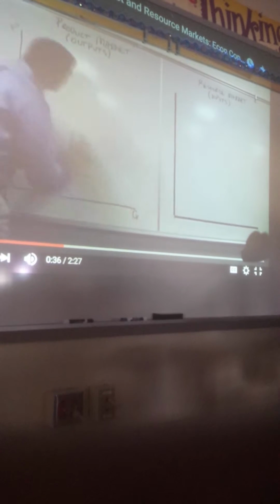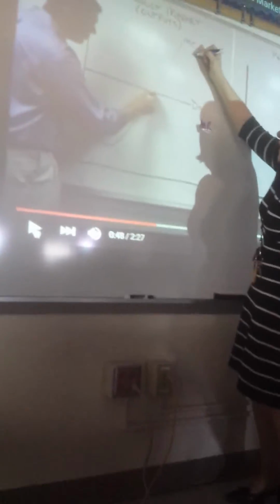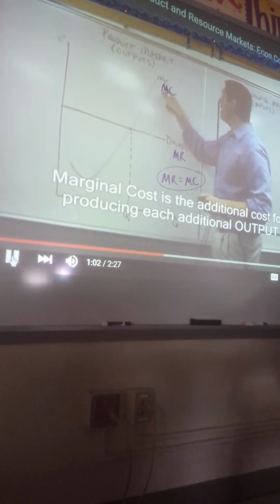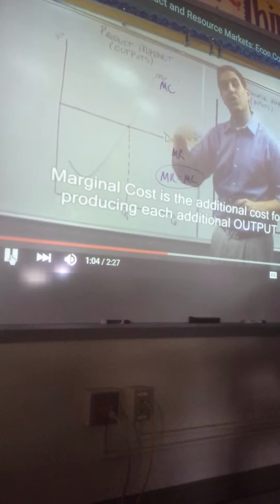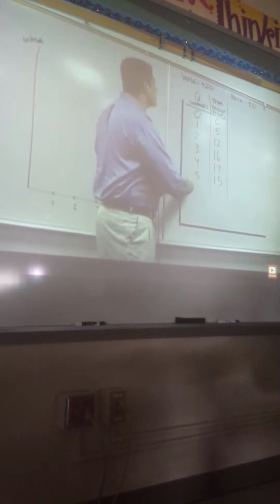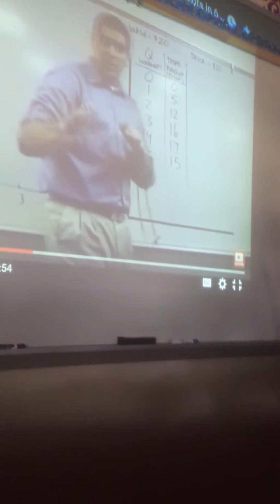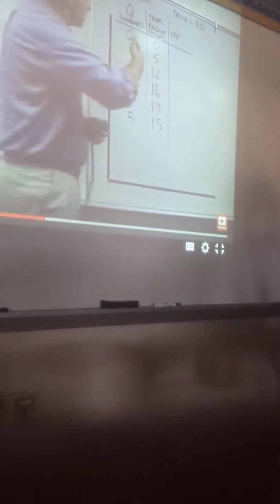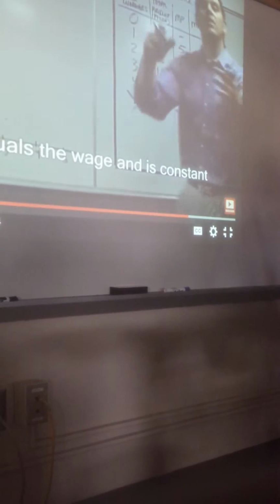some ap economics review